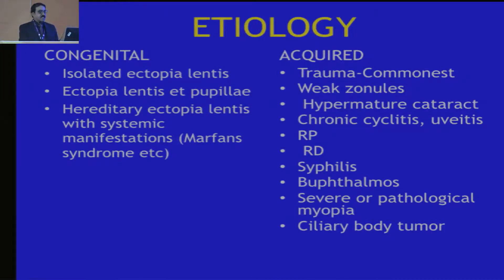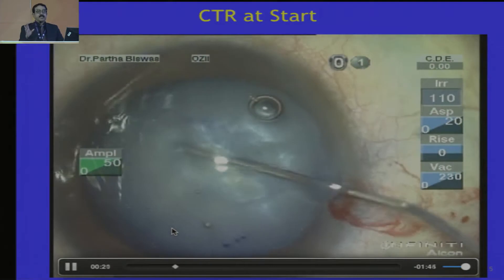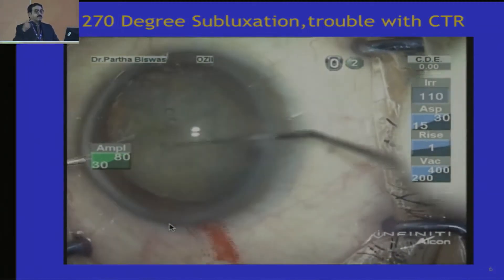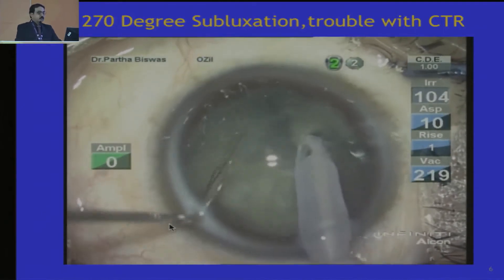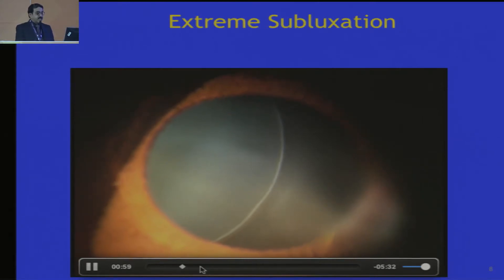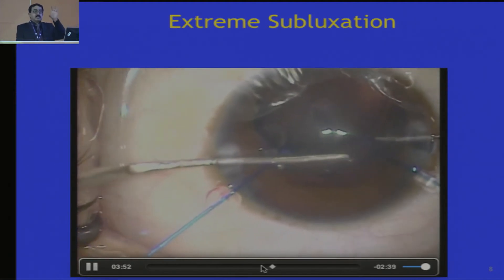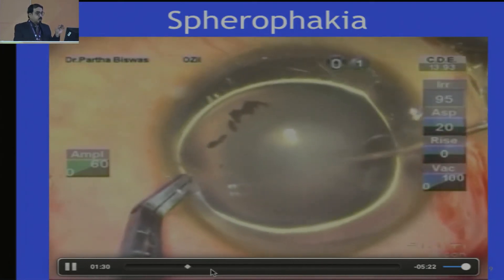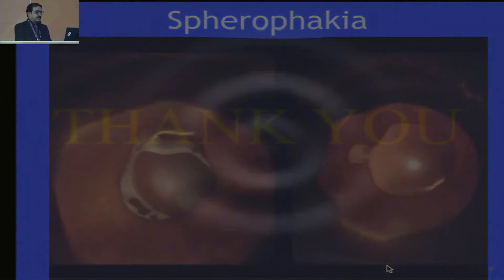AIOC2018 - IC105 - Topic - Disasters And Triumphs with adjuncts Viz CTR, Cionni ring & CTS....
Demystifying Capsulozonular Pathology and Tips and Tricks for Beginners - Dr.Surya Gupta
Zonular Defficiencies In Paediatric Cataracts-Marfan's and Spherophakia - Dr.Lav Kochgaway
Intraoperative and traumatic malpositioned lenses - Dr.Ajoy Paul
Innovations in managing Challenging malpositioned lenses - Dr.Soosan Jacob
IOL choices in malpositioned lenses - Dr.Narang Priya
Disasters And Triumphs with adjuncts Viz CTR, Cionni ring & CTS - Dr.Partha Biswas